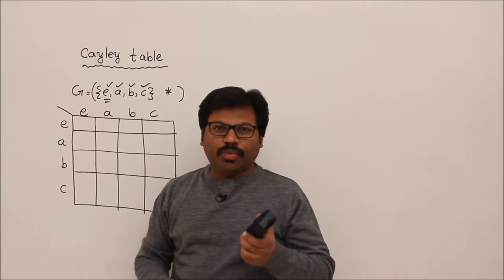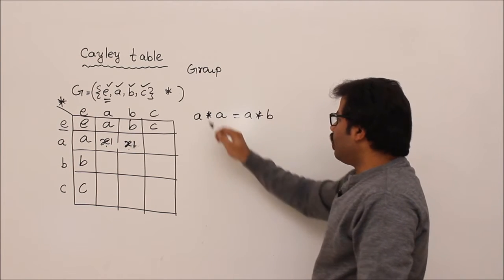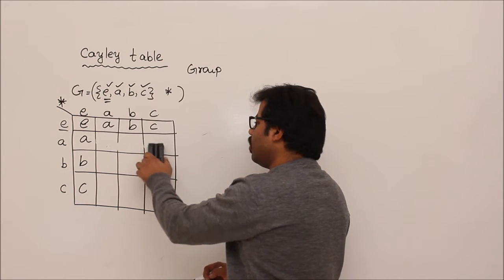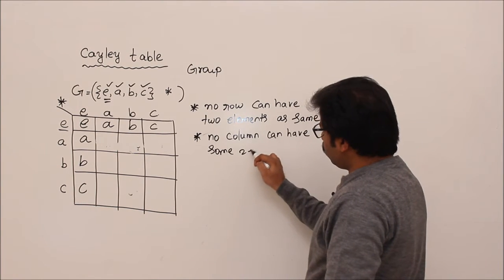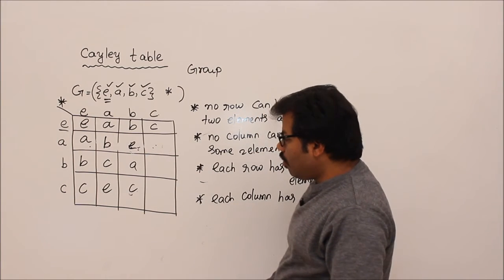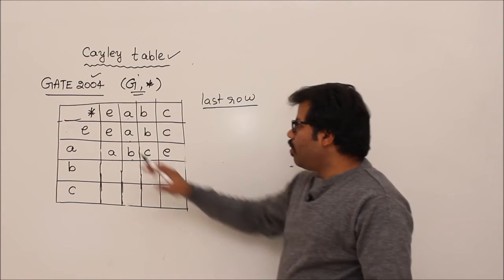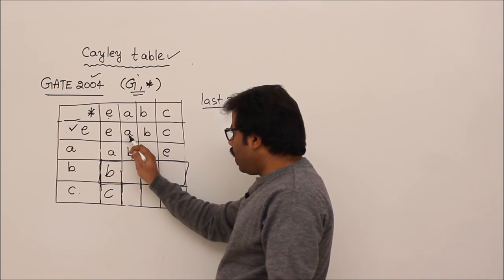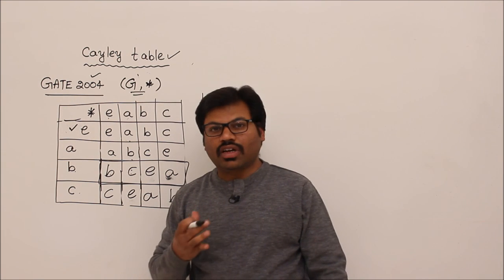cayley table Original